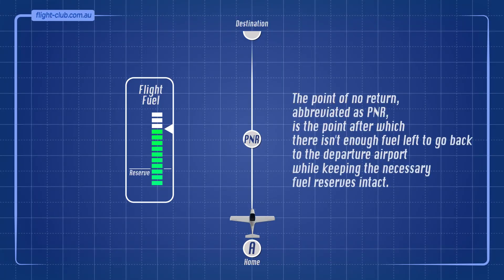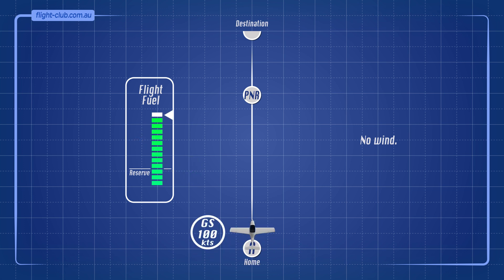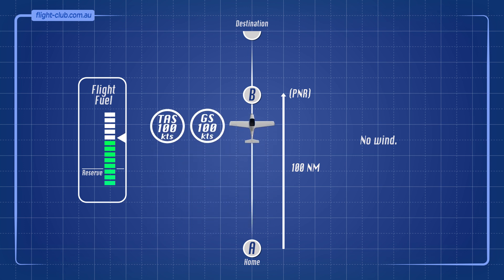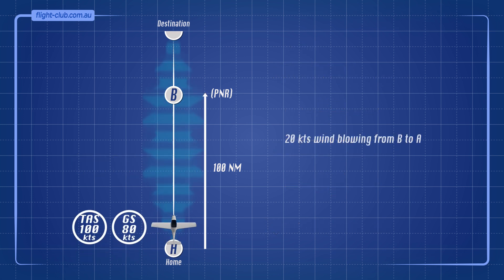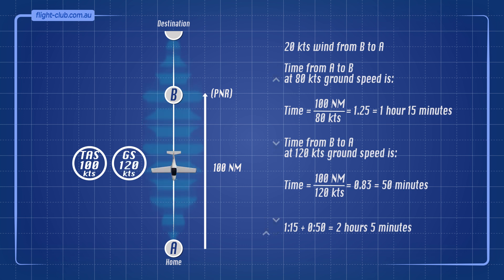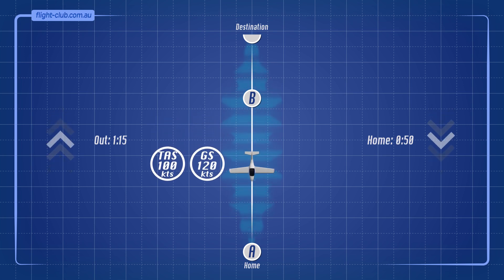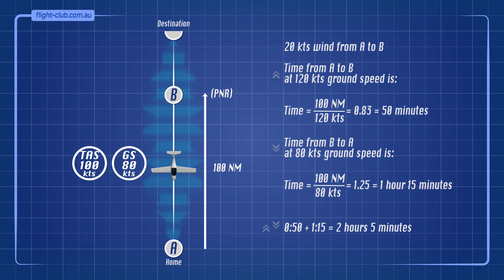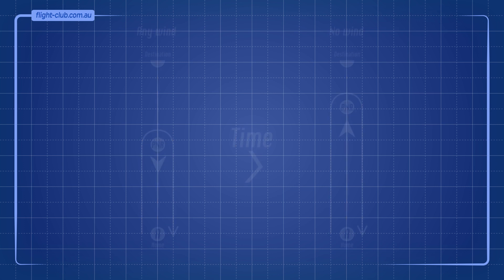Understanding the Point of No Return (PNR) | How Wind Affects Flight Planning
This video explains the concept of the Point of No Return (PNR) in aviation and how wind conditions affect its calculation. Exploring different scenarios with headwinds and tailwinds demonstrates why wind always increases the total flight time, thus reducing the distance to the PNR.